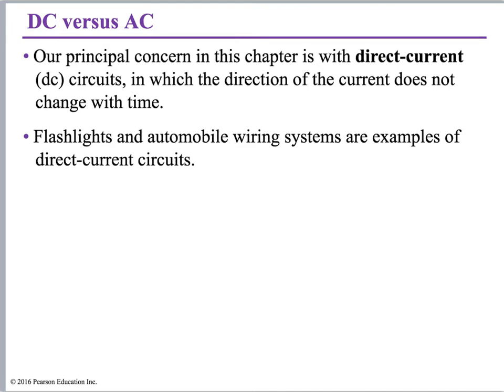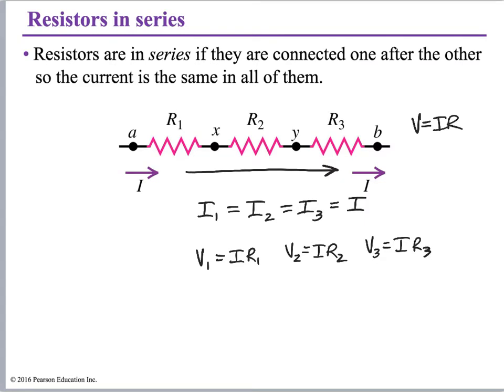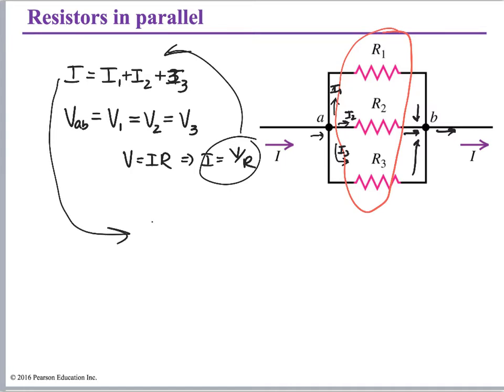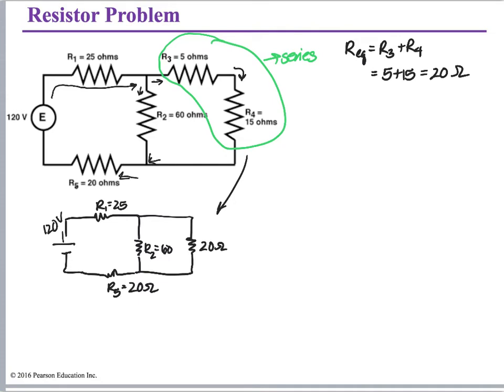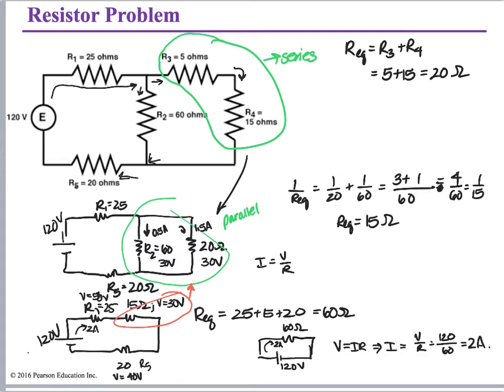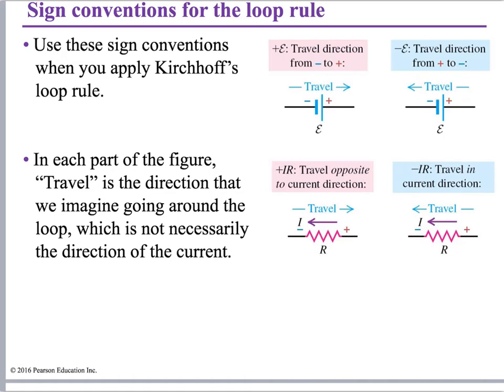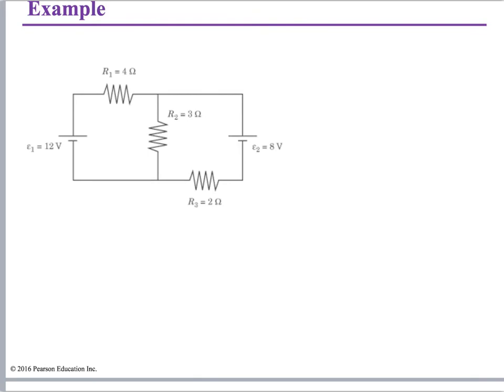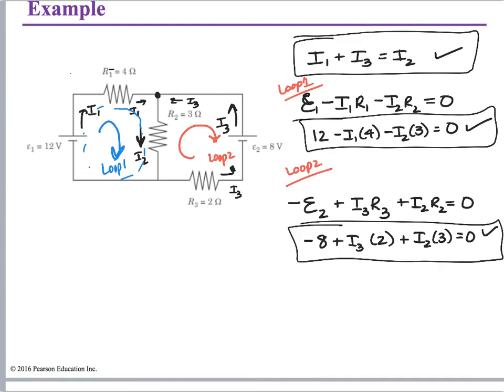snow day March 4